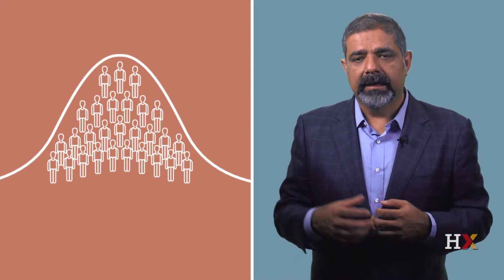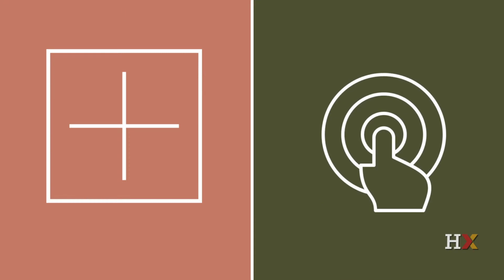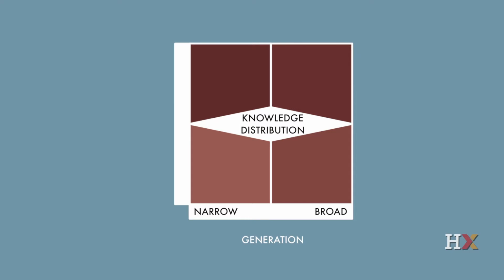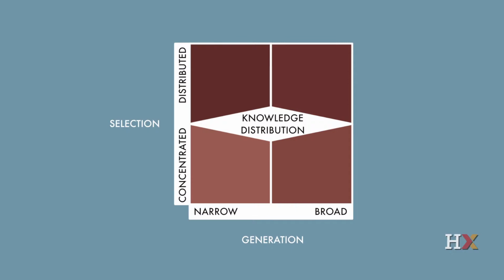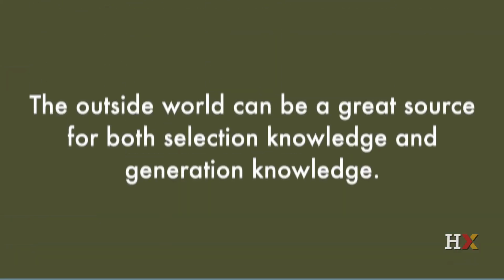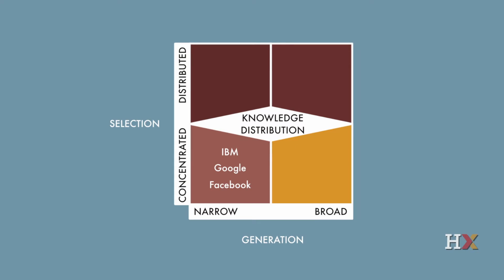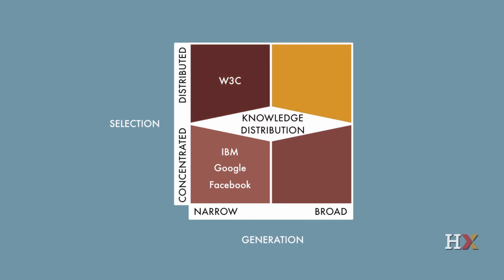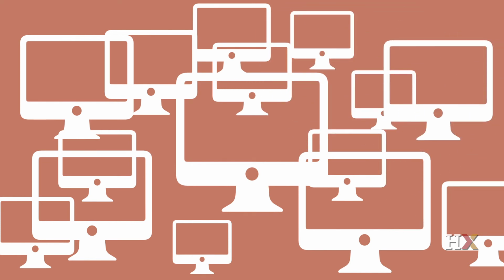A Framework for Crowd Innovation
Video courtesy of HarvardX. © President and Fellows of Harvard College.